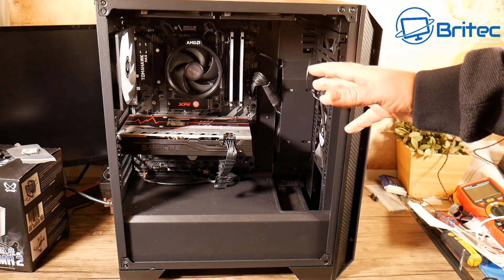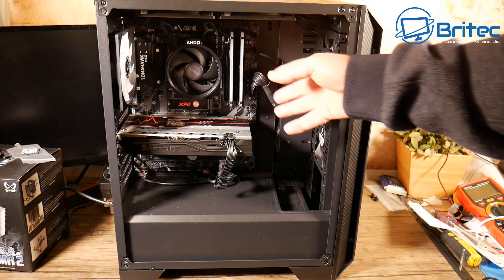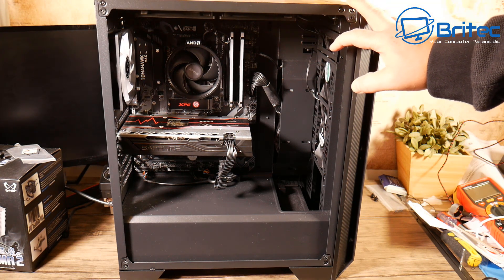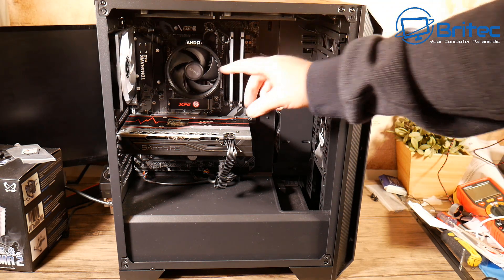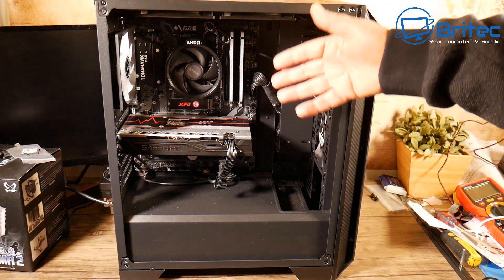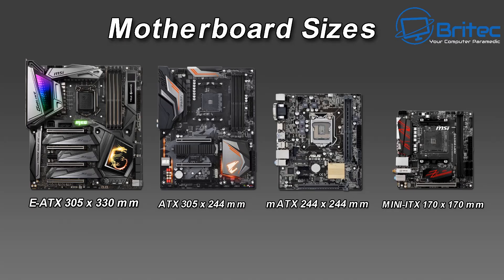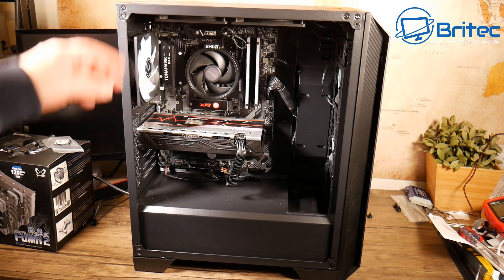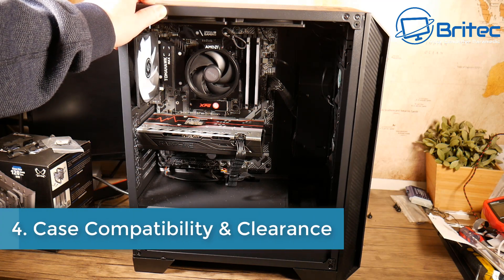How To Choose The Right PC Case For Your PC Build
Here is some things to consider before buying your new computer case for your next PC build. This is a full in-depth look at picking the right PC case. I have tried to cover every bit of information that you will need.

1.Budget will affect what you can buy and what you get for your money.

2. PC Case Sizes and which one is right for you.

* Full Tower (Large)

* Mid Tower (Medium)

* Micro-ATX (Small)

* Mini-ITX (Smaller)

These are the most common sizes, there are others out there, but these are what you will be probably looking for.

3. Form-Factors is related to motherboard size.

* Extended ATX

* Standard ATX

* Micro-ATX

* Mini-ITX

These are the most common sizes, what you will be probably looking for.

4. Clearance & Compatibility

Here is a list of key areas to pay attention to when looking for a PC case.

* Graphics card length

* CPU air cooler height and wieth

* Liquid cooling and radiator size

* PSU Size and Clearance and Rotation

* Case Build Quality

* Case Aesthetics

* Side Panels

* Cable Management

* PSU Shrouds

* RGB Lighting

* Exspansion slots

* Air Flow and cooling

* Fan Options

* Drive bay support

* Silent Case